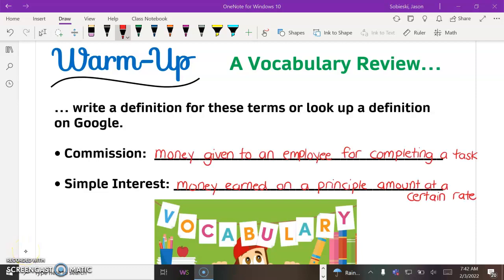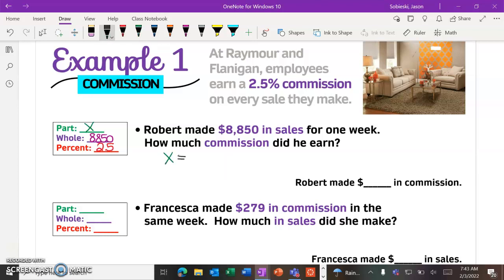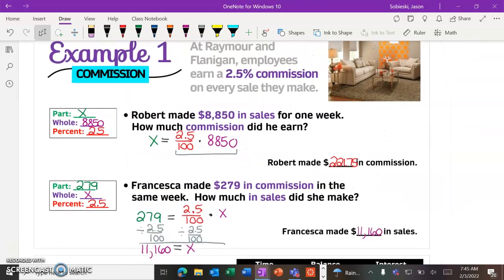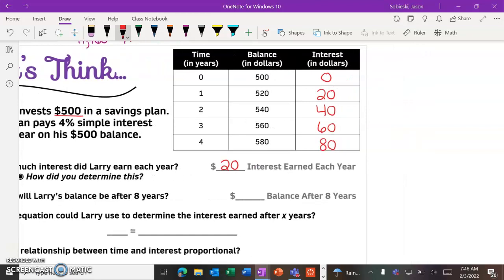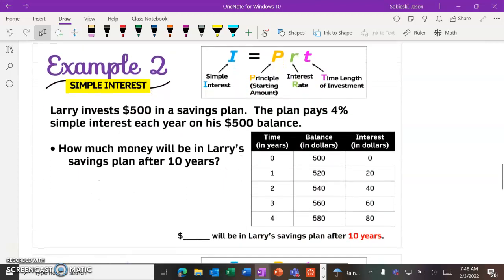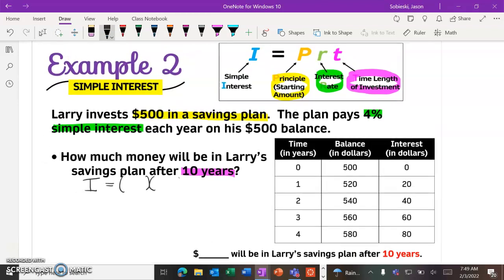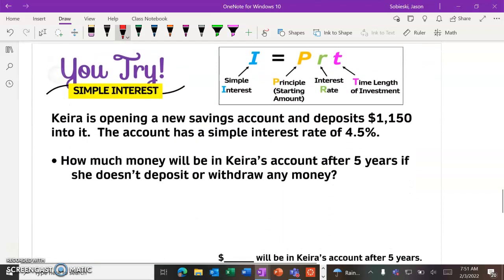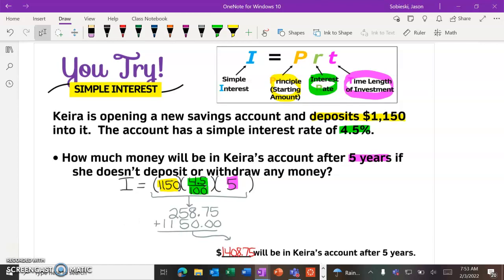Math 7 ~ Simple Interest and Commission